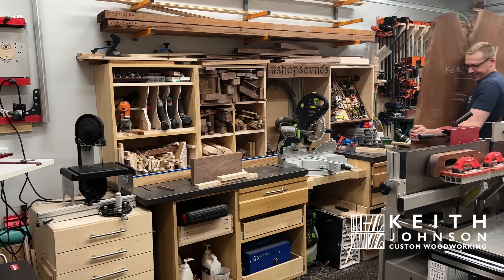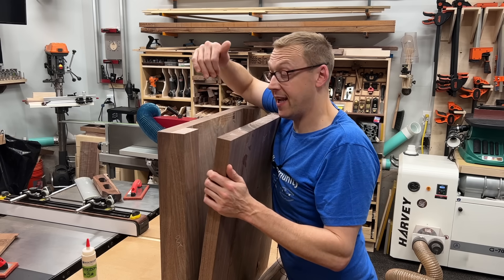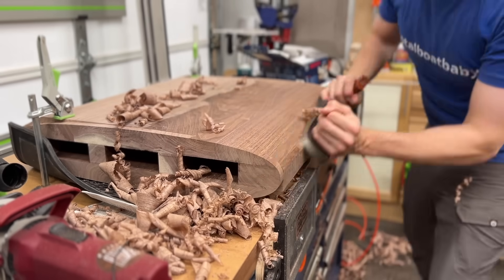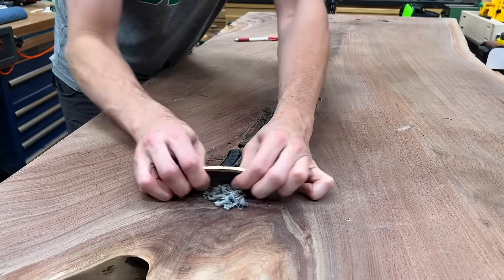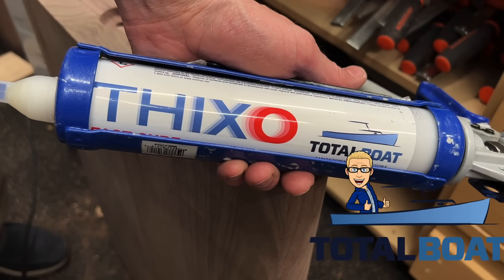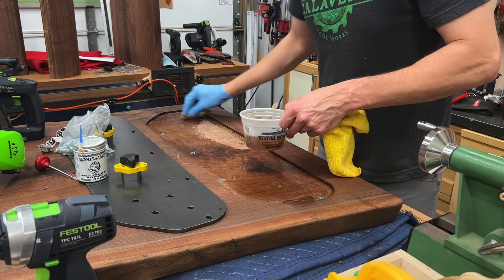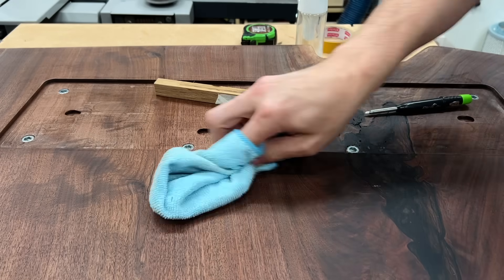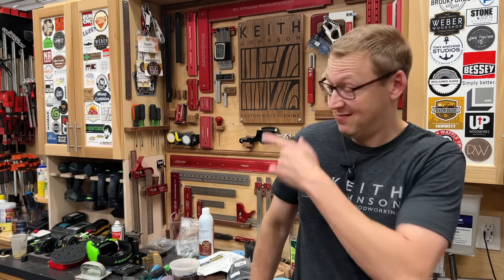The client wanted a 100lb. slab for a walnut desk.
INCREDIBLE Walnut Slab | Live Edge Desk …Watch me transform this 100 lb slab of walnut into a luxurious live-edge home office desk with brass
accents! Live edge furniture is becoming increasingly popular due to its ability to honor the wood’s
natural beauty - imperfections and all. It fits well within the mid-century modern furniture trend, so
it’s no wonder so many people want this rustic yet modern look in their homes. I was commissioned
to create this gorgeous piece for my client’s work-from-home office and he only had a few requests:
live edge, walnut, simple leg design, and brass accents, all of which came together beautifully. The
simple and modern leg design allowed the walnut slab to have the attention it deserves.

00:00 Introduction
01:19 Desk Overview
01:30 Material Breakdown
03:04 Building the desk legs
14:11 Prepping the live edge walnut slab
16:10 Resizing the small desk legs
17:03 Final live edge slab prep work
19:12 Machining the brass bowties
21:29 Installing recessed leveling feet
23:58 Finishing the desk with Osmo oil
25:12 Installing steel mounting plates and threaded inserts
35:00 Installing the brass bowties with Shaper Origin
38:42 Delivery day and final look at the lived edge desk

White Ceramic Chalk Pencil
Whiteside Ultimate Spiral Bit
Zinsser Bullseye Sealcoat
Bosch Power Plane
OSMO Hardwax Oil
White Scotchbrite Pads
Microfiber Cloths
Sunshine Polishing Cloth
Double Sided Tape
DFM Toolworks Dowel Plate
Dewalt Trim Router
Festool ETS/EC 150 Sander
Festool CXS Drill
Threaded Inserts
Black Oxide 1-¼” Bolts
MagSwitch 2-pack
Furniture Leg Levelers
Furniture Pads